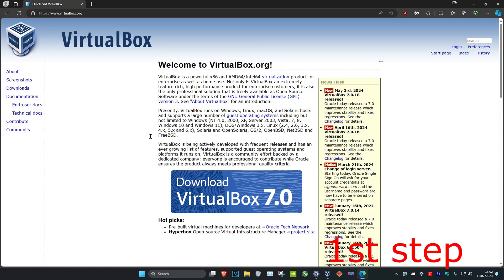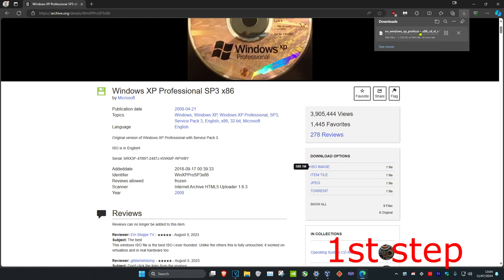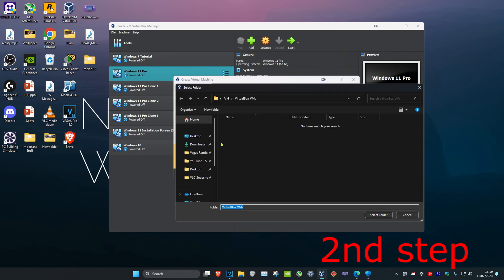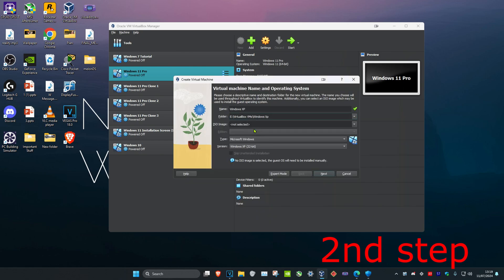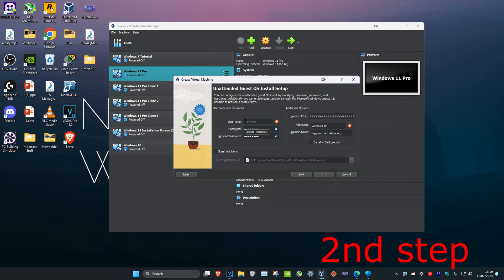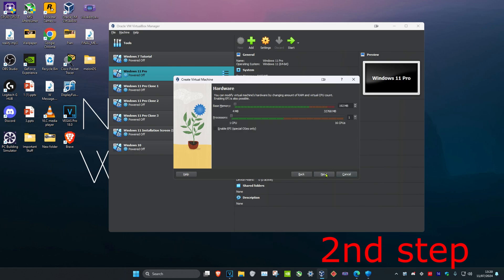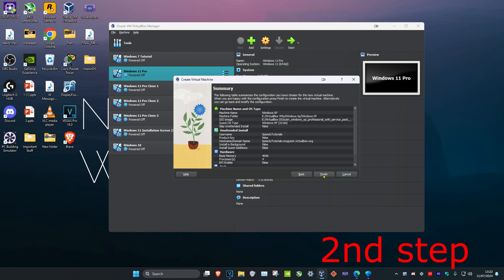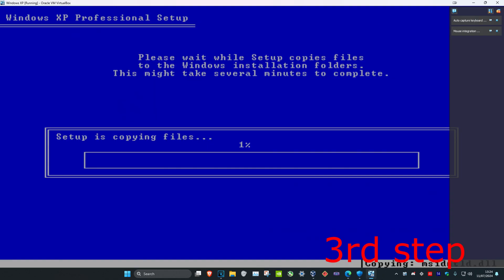How To Install Windows XP on VirtualBox (Windows XP ISO File Download)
How to Install Windows XP on Virtualbox For Free! - 2024